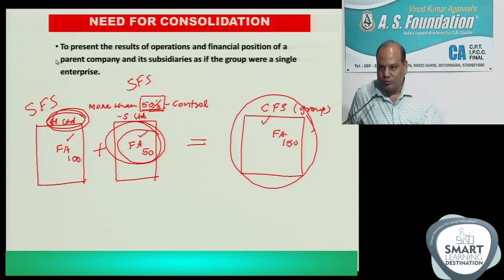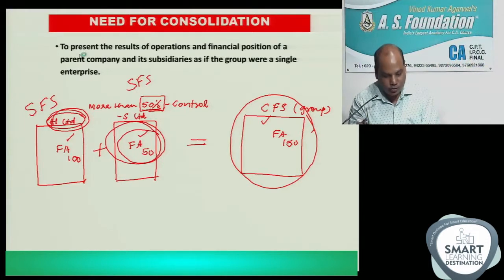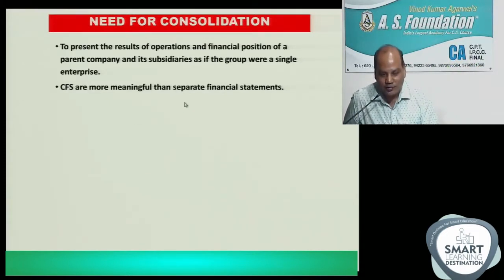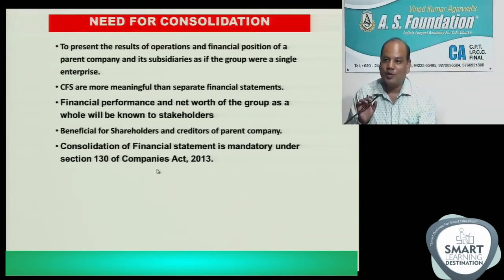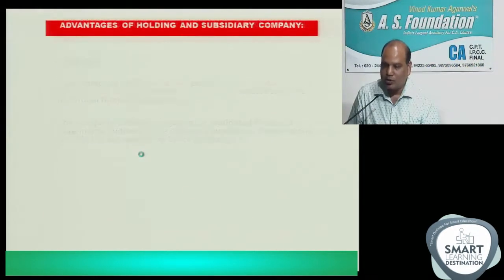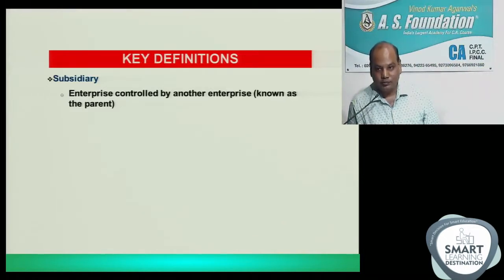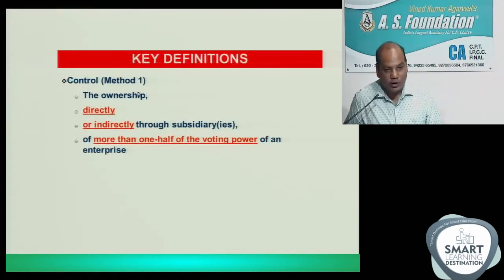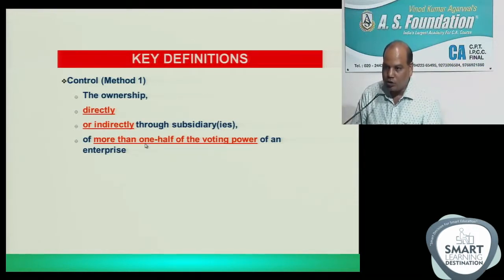CA FINAL FR New Syllabus Holding Company Lecture 1 by CA Vinod Kumar Agarwal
CA FINAL FR New Syllabus Holding Company Lecture  BY CA  Vinod Kumar Agarwal,